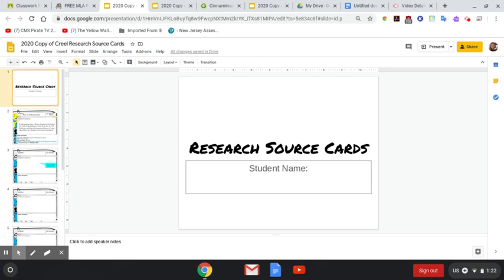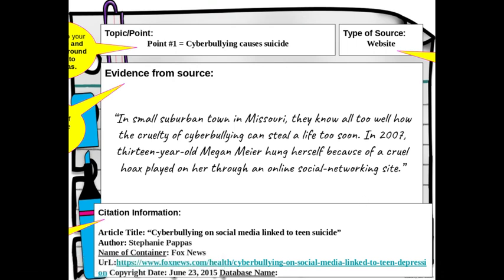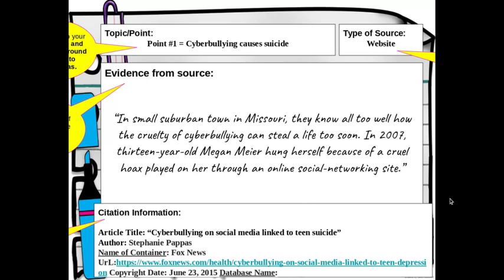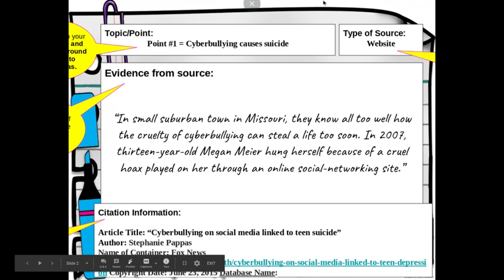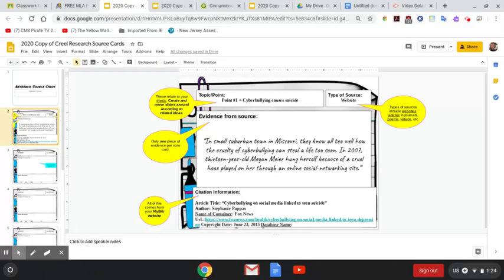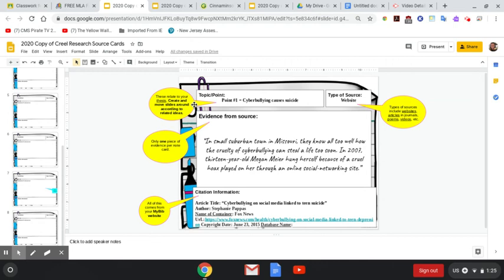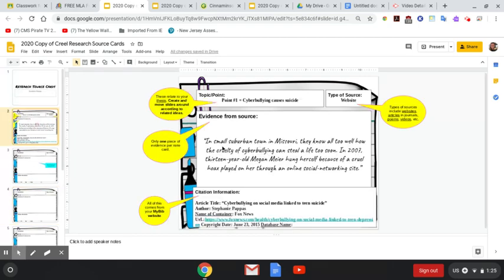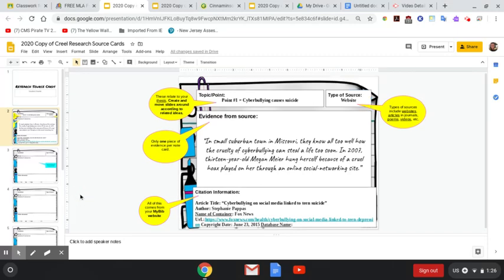Thursday, April 2nd: Research Source Cards